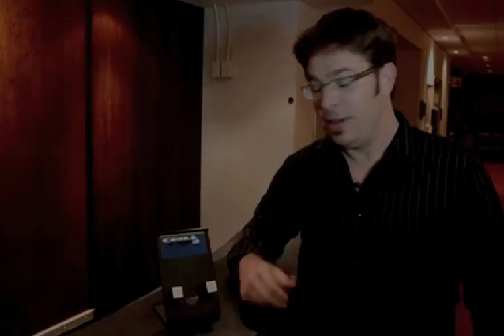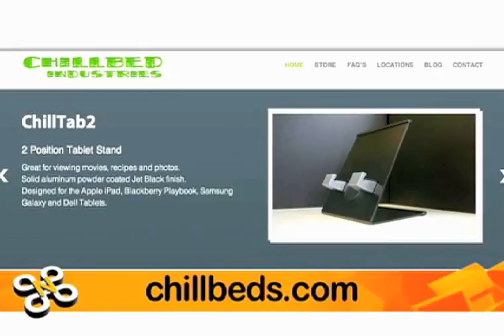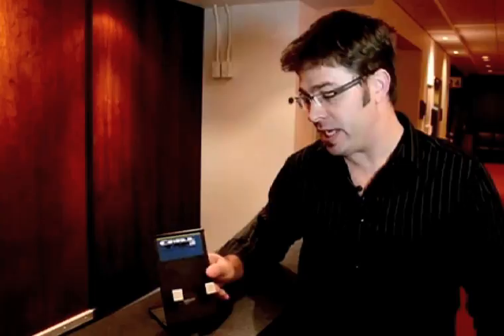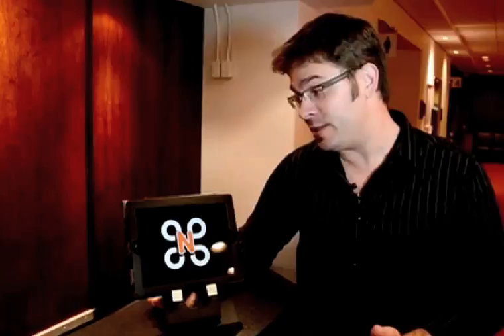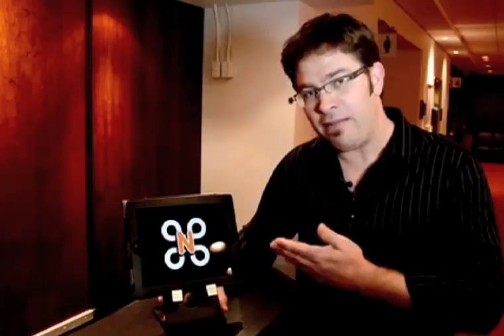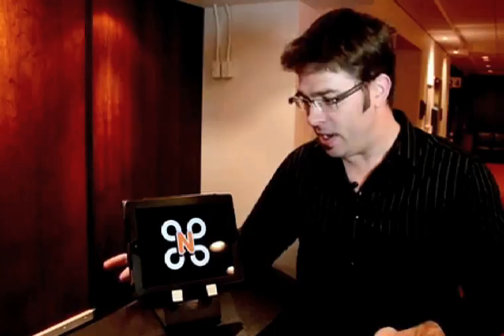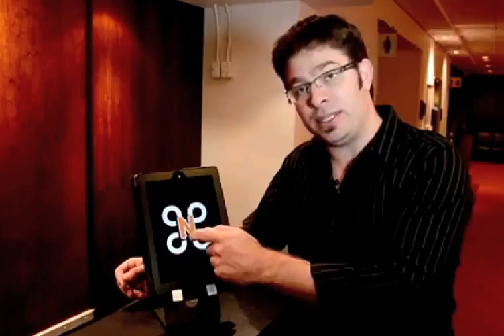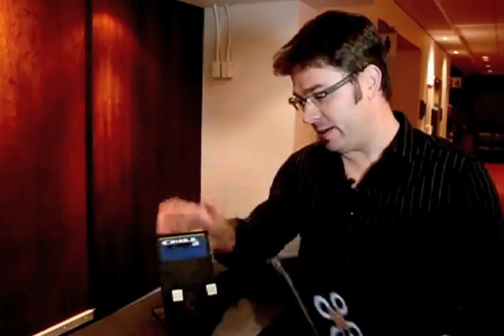ChillTab™ Universal Tablet Stand review from CommandN.TV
Jeff MacArthur and Amber Mac from CommandN.TV look at the ChilTab™ Universal Tablet Stand from ChillBed Industries